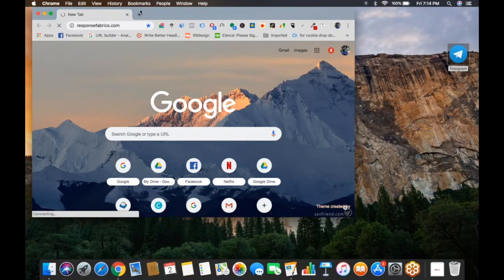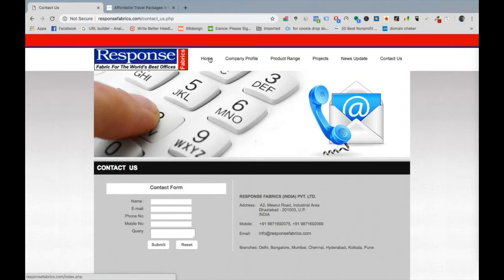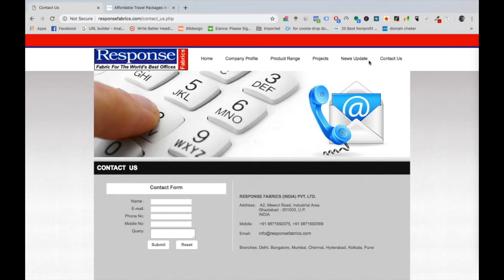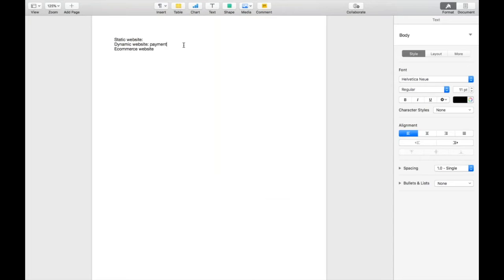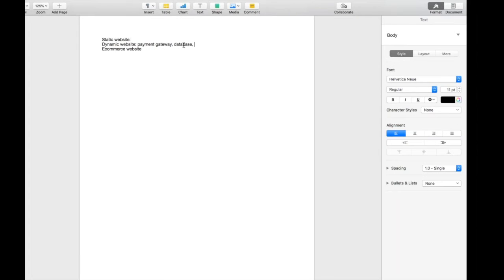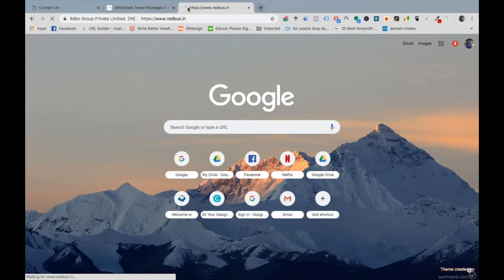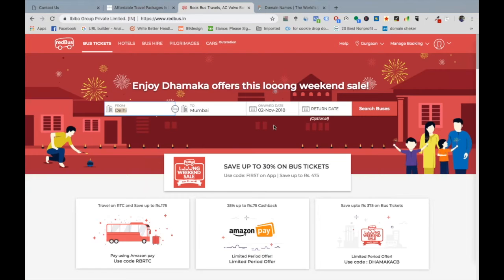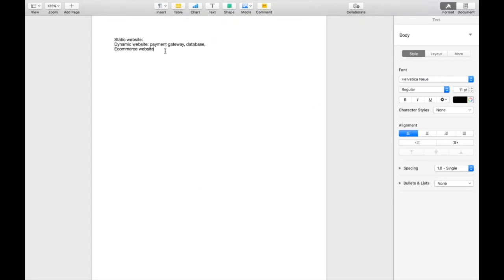Types of websites you should Know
Know Types of website we have